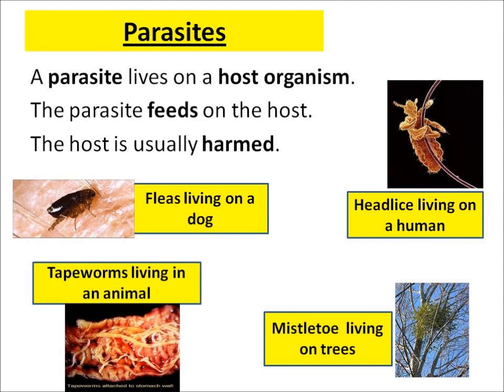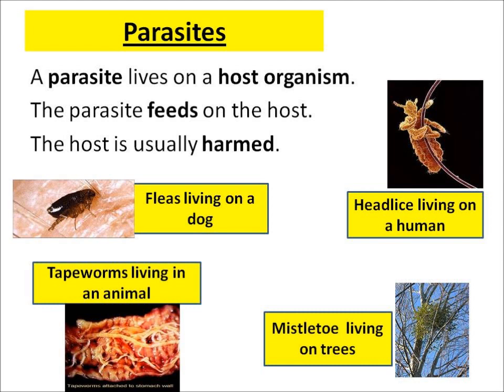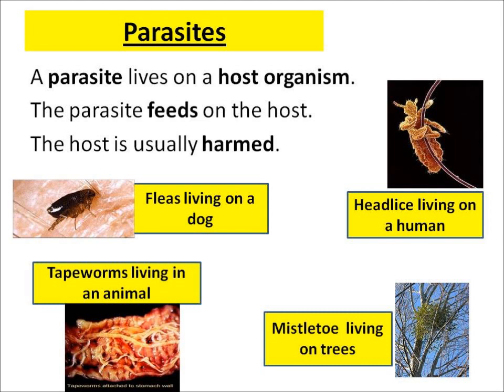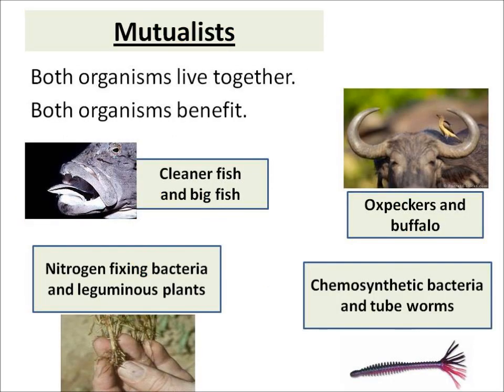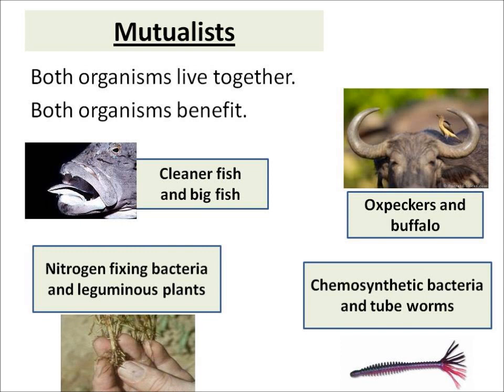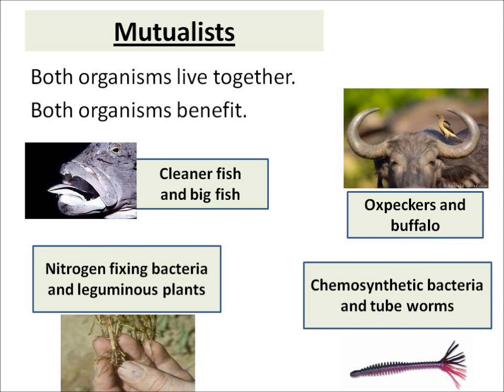B1.29 Parasites and mutualists